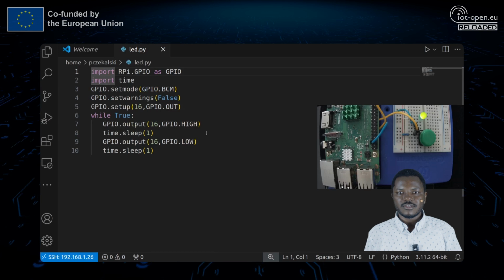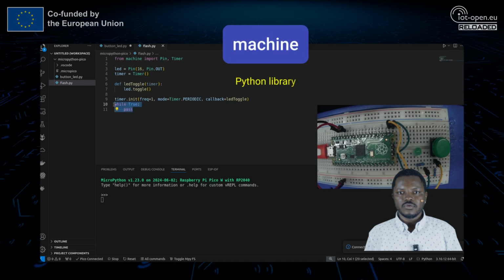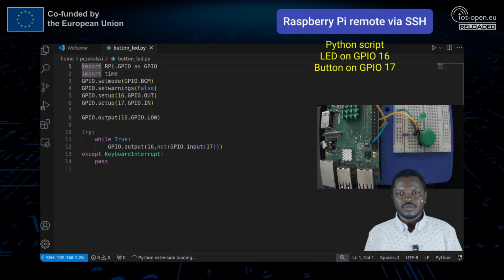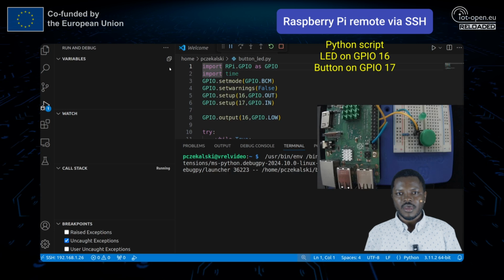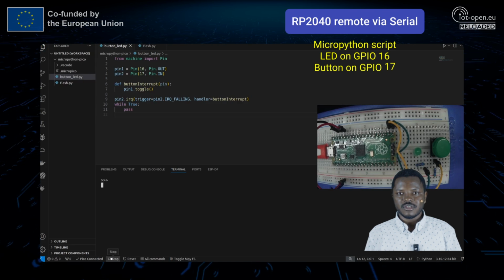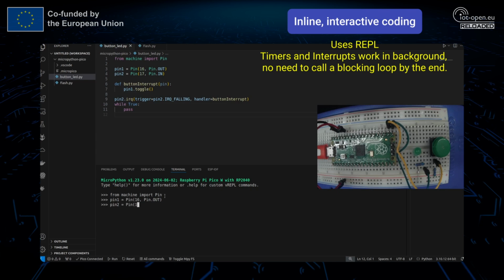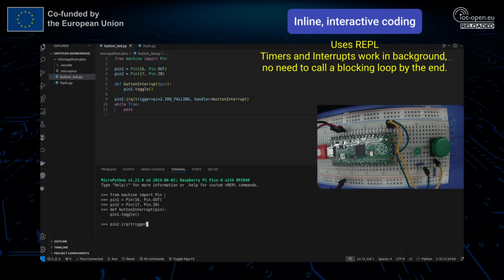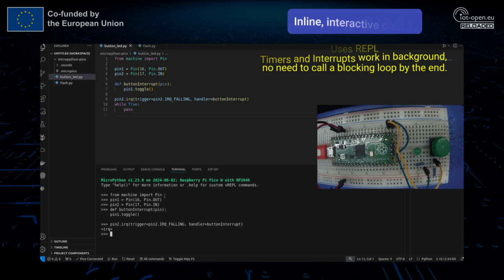IOT-OPEN.EU Reloaded: E2: 3.5.1 video5 Python Fundamentals for IoT Interfacing Hardware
🔗 The video explains using hardware interfaces with Python, particularly for platforms like Raspberry Pi (RPI) and MicroPython on the RP2040 microcontroller. It covers the need for specific binary libraries that differ between platforms and demonstrates how to interact with hardware using GPIO. A practical example is provided where an LED is controlled through GPIO 16, activated by a button on GPIO 17. The video highlights the differences in library usage, with a focus on using the machine library for RP2040. It also explains the REPL (Read-Eval-Print Loop) behavior in MicroPython, showing how to use timers and interrupts for non-blocking code execution without the need for a dummy loop.